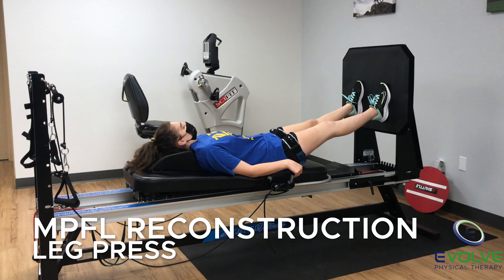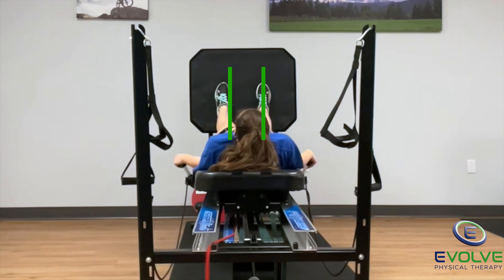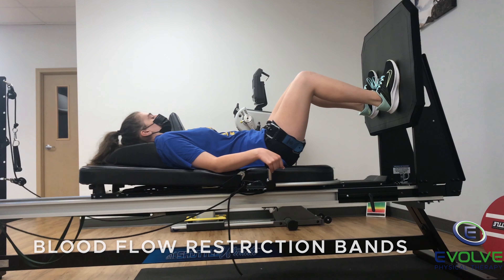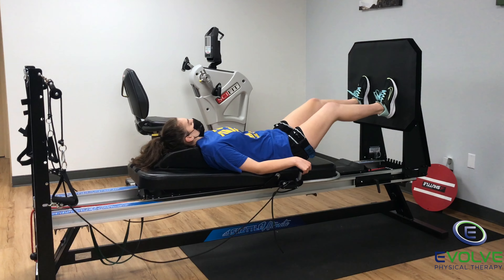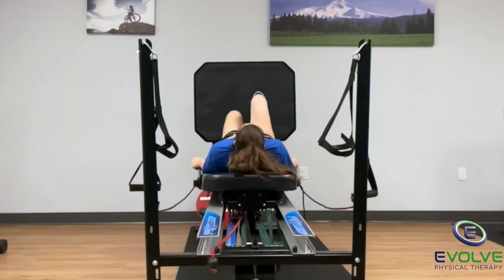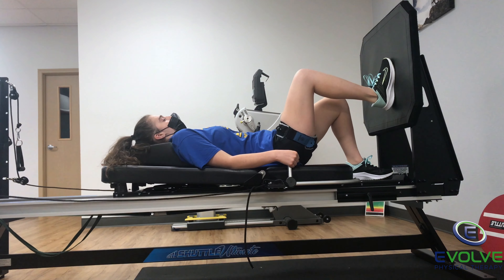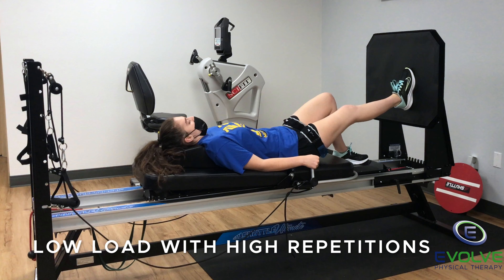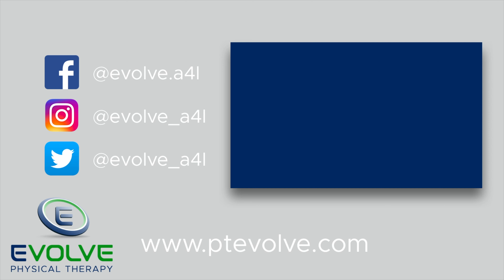Medial Patellofemoral Ligament Reconstruction | Improving Strength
Here is a patient who underwent surgery for a right medial patellofemoral ligament (MPFL) reconstruction. A consequence of this surgery is disuse atrophy of the quadriceps. The lack of quadriceps mass and strength significantly limits the functional independence with walking, squatting, and negotiating stairs. It is crucial to minimize atrophy while also being mindful of protecting the integrity of the surgical reconstruction/repair.

Her tolerance for weight-bearing tolerance improved every week, in addition to decreased pain and swelling, as well as improved knee range of motion (ROM) and quadriceps activation.

This is her first time performing leg press.  There is minimal valgus collapse with this exercise.  It is easier, and safer, to teach this movement pattern (hip and knee extension) in a gravity-reduced position, as opposed to squatting, especially single-leg squatting.

The first exercise is double leg press which is relevant for sit to stand/stand to sit.  Single-leg press is the second exercise and is relevant for walking, and going up and down stairs.

She is using the Blood Flow Restriction (BFR) bands while performing these exercises. Training with BFR bands creates an anabolic environment from a strenuous workout while only using a light resistance load. Tissue repair is facilitated resulting in improved strength and muscle mass without damaging the repair.

🔹Move Better
🔹Feel Better
🔹Live Better

20510 SW Roy Rogers Rd.  Suite 120